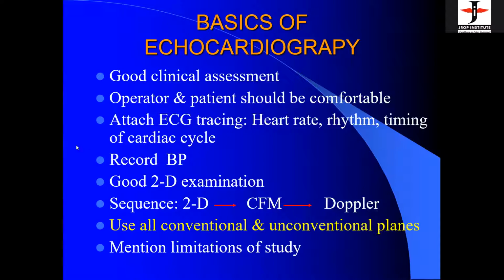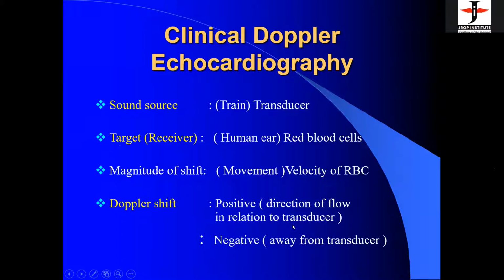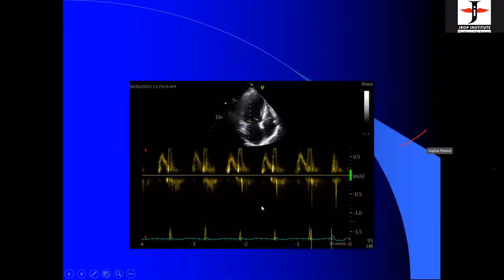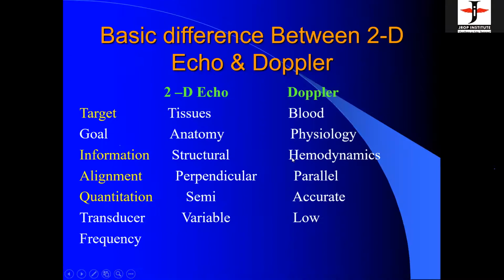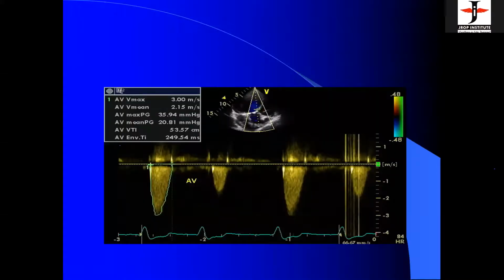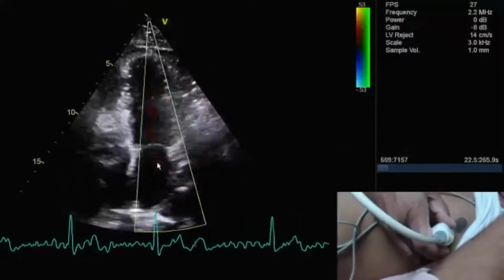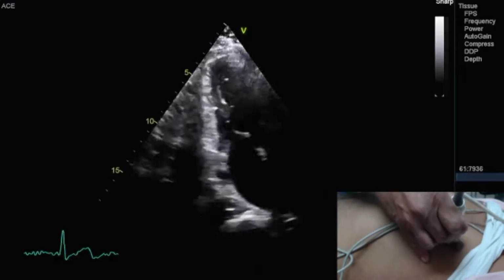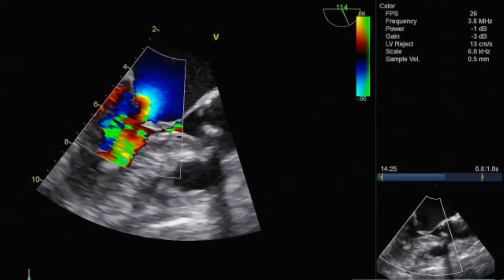20211001 DR SKP BASIC DOPPLER AND DR RG LIVE DEMO PART 2